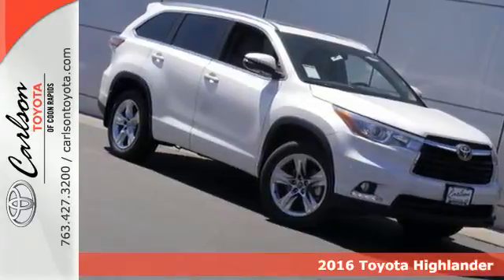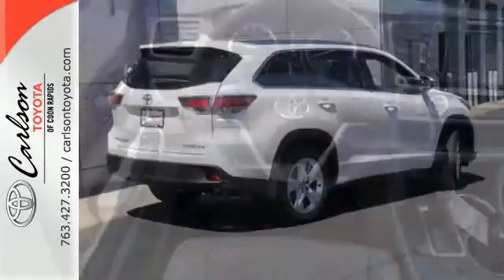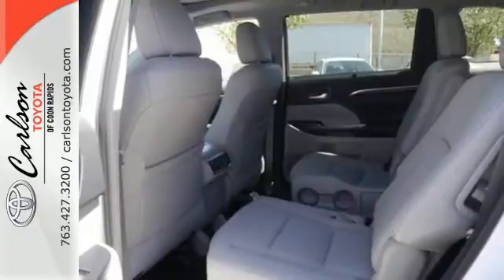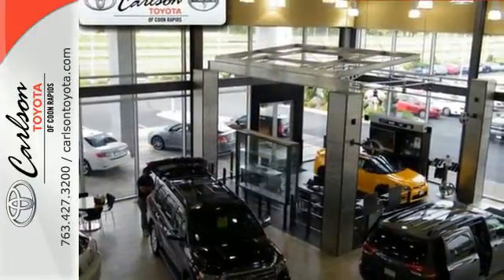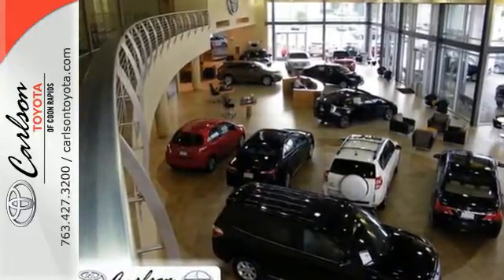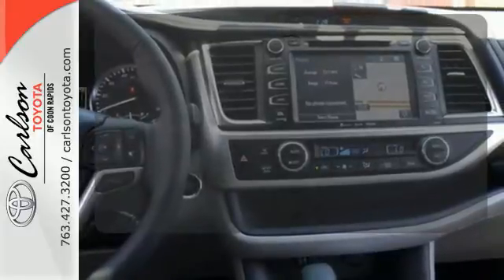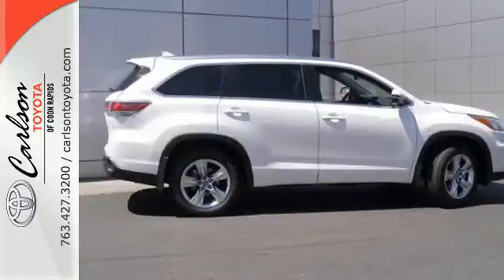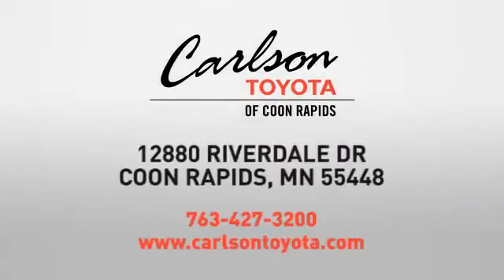2016 Toyota Highlander Coon Rapids, MN #25939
Year: 2016
Make: Toyota
Model: Highlander
Trim: AWD 4dr V6 Limited Platinum
Engine: 3.5 L V6 Cyl.
Transmission: Automatic
Color: Blizzard Pearl
Interior: Ash
Stock #: 25939
VIN: 5TDDKRFH3GS276578

Address:
12880 Riverdale Drive NW